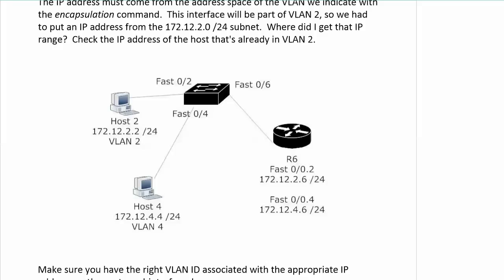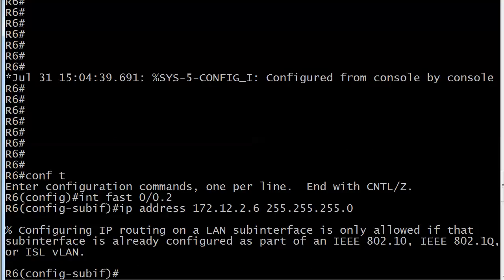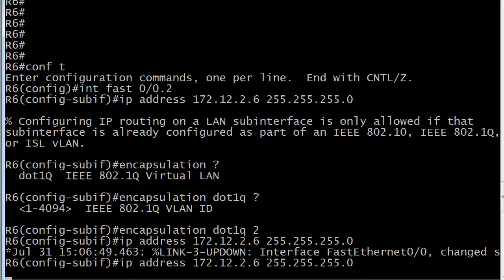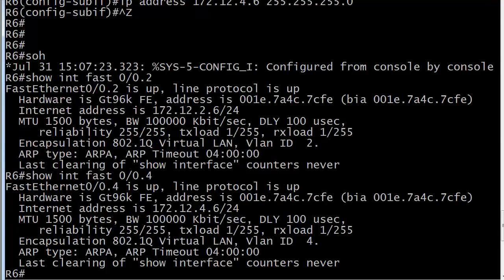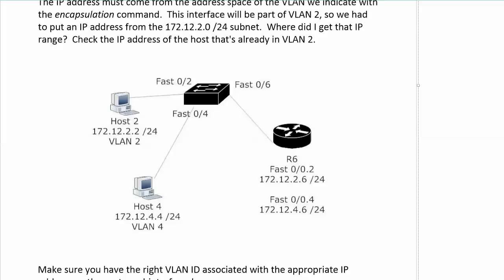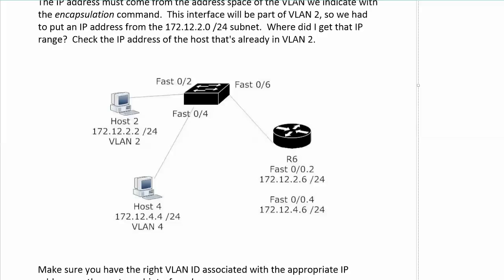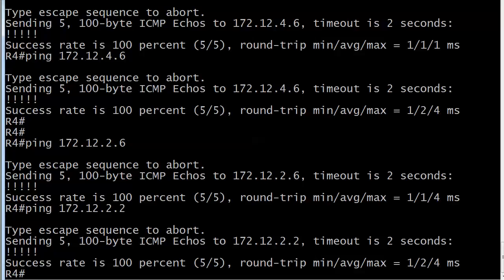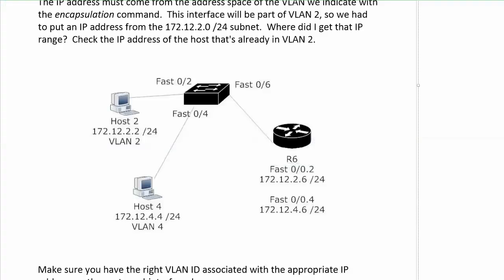ROAS Lab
Description